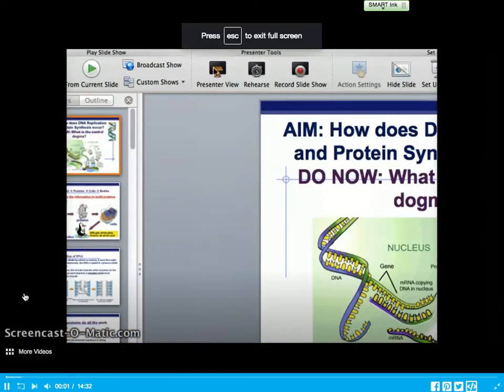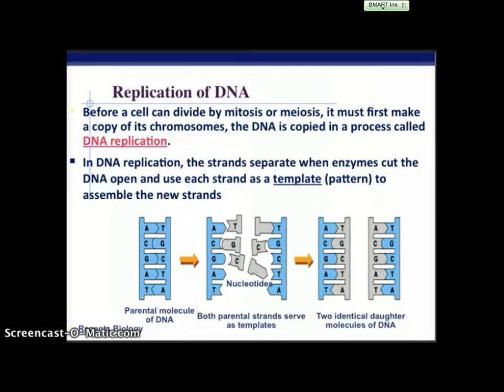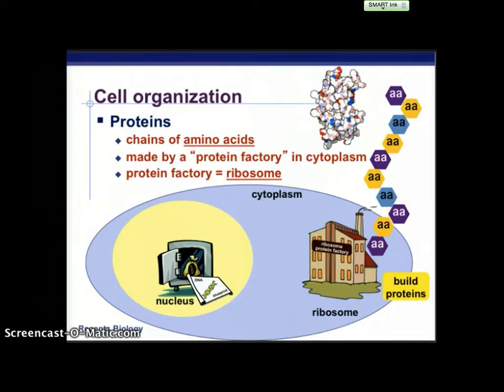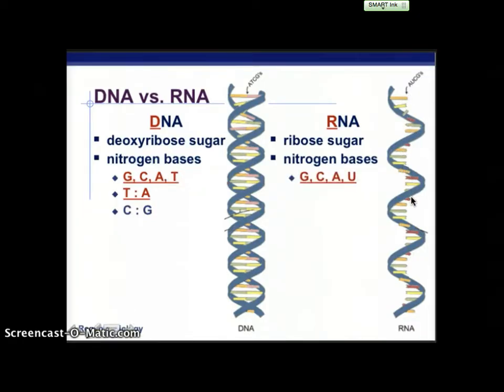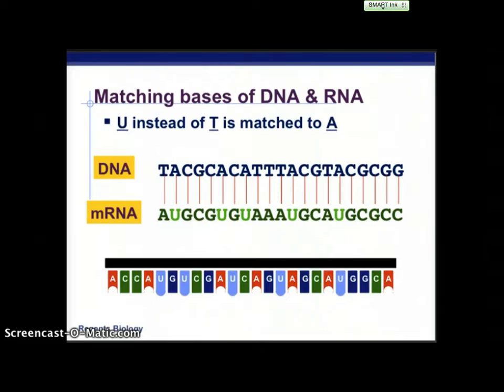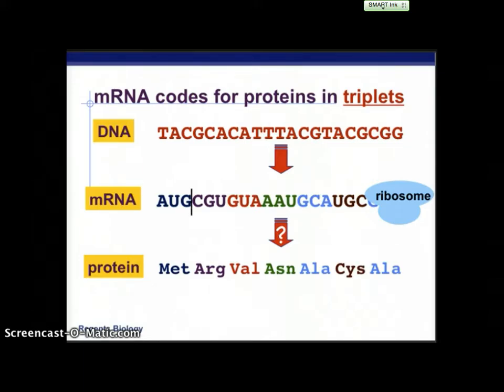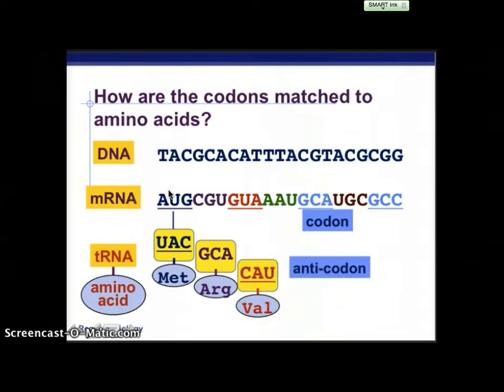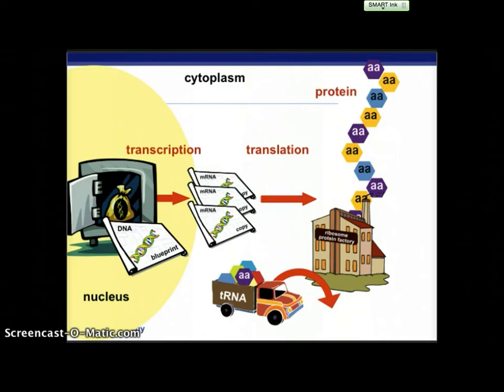Unit 8 Page 3 Protein Synthesis